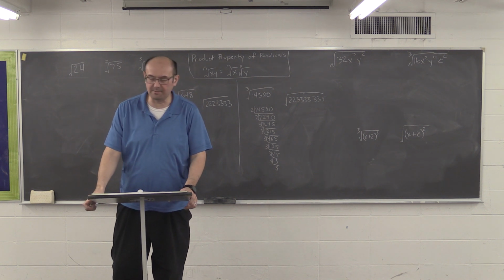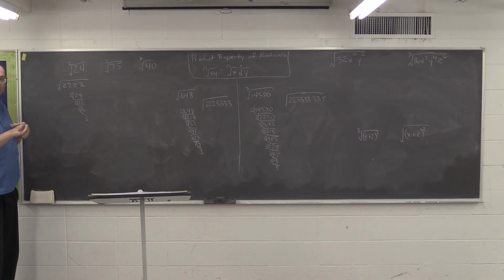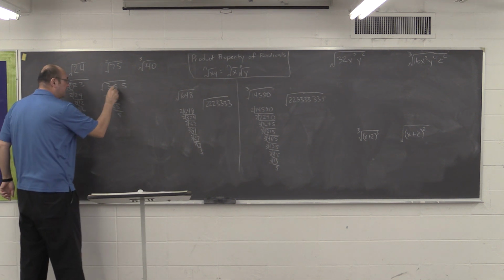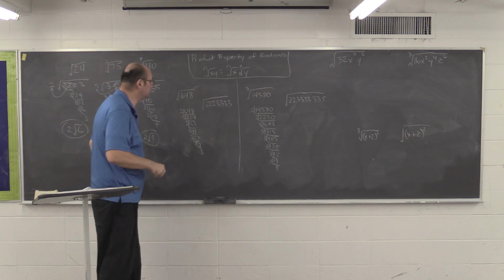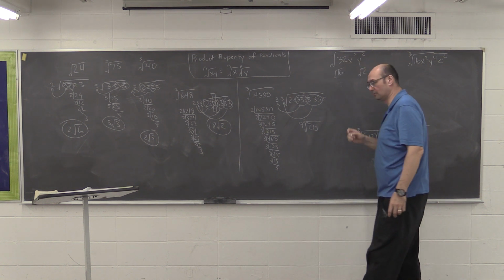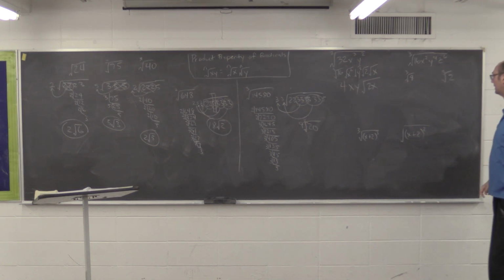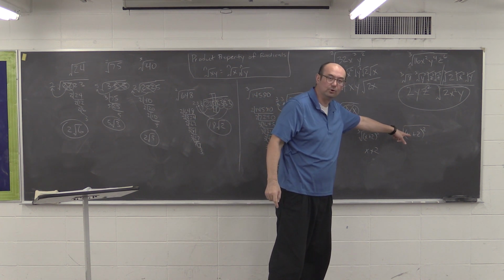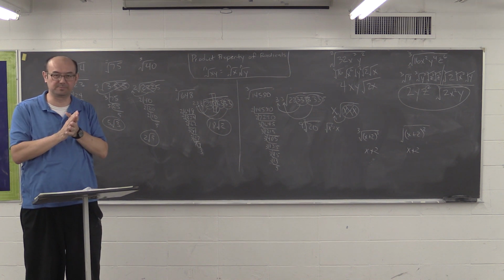Simplifying Radicals (Ls. 11.2)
Mr. Graves teaches an Algebra I lesson entitled, "Simplifying Radicals" This lesson will help you simplify numerical radicals. It also covers the Product Property of Radicals. The teaching here corresponds to Lesson 11.2 in the BJU 3rd Edition Algebra I curriculum.